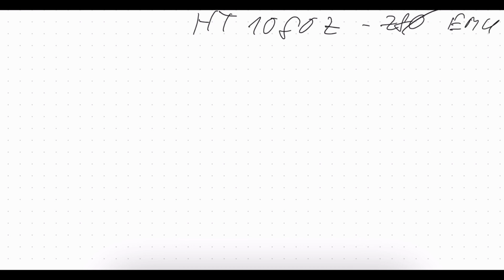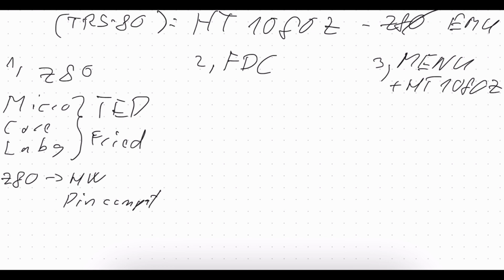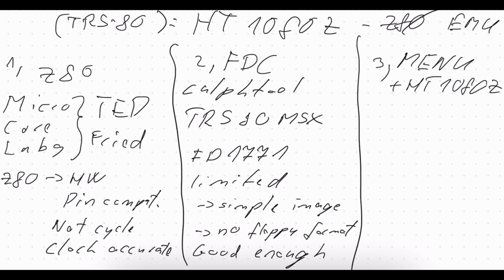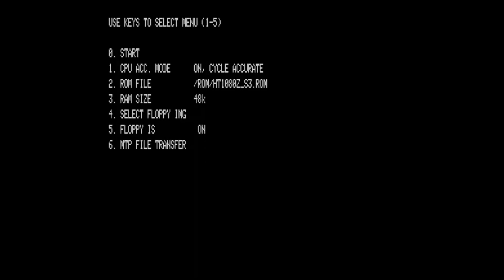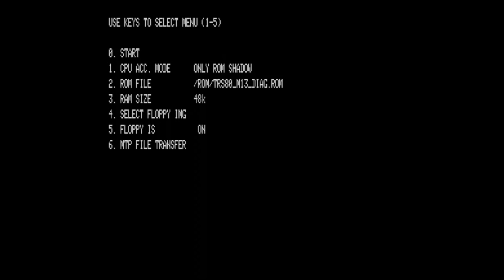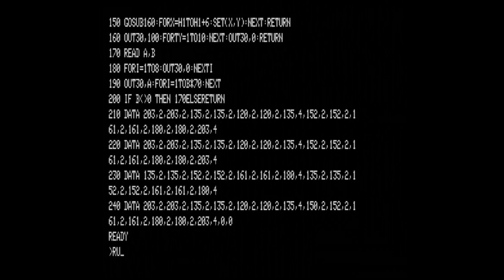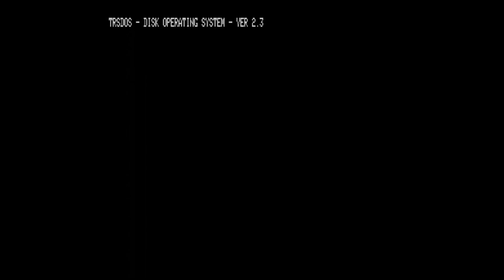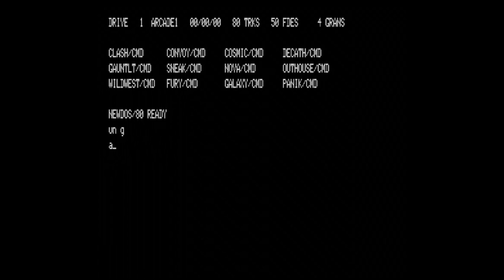TRS80-ICE expansion for TRS80 Model1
TRS80-ICE is an expansion for TRS80 Model 1 and its clones like Video Genie or HT-1080Z. It is based on MCLZ8 and TRS80MSX. Main functionalities:

- Z80 emulation with turbo mode
- Floppy drive emulation
- RAM/ROM shadow and expansion
- Menu

0:25 What is TRS80-ICE?
1:12 Z80 emulator based on MCLZ8
2:22 Floppy emulation based on TRS80MXS
3:09 Menu and glue logic
4:00 How to enter menu
4:26 How to manage menu, RAM expension
4:43 Loading ROM
5:09 CPU acceleration modes
6:09 Using without floppy emulation
6:28 Load cassette file and testing acceleration modes
7:42 Set up floppy images and boot DOS
8:52 Swap disk file
9:22 Wrap up